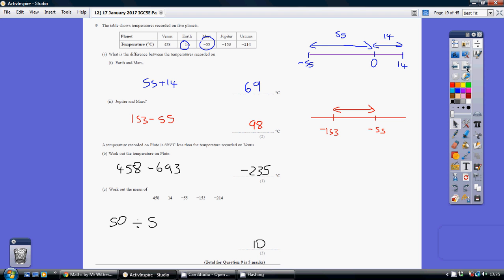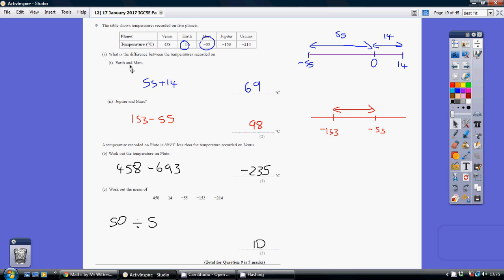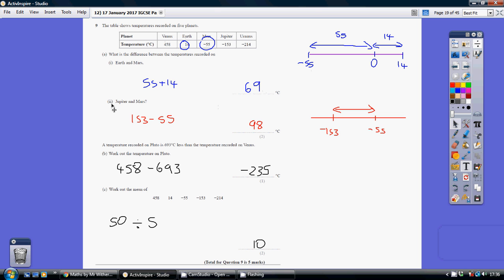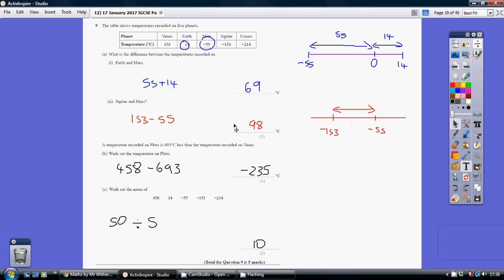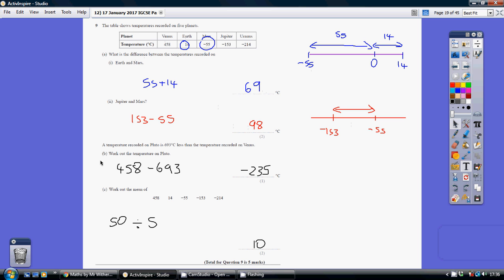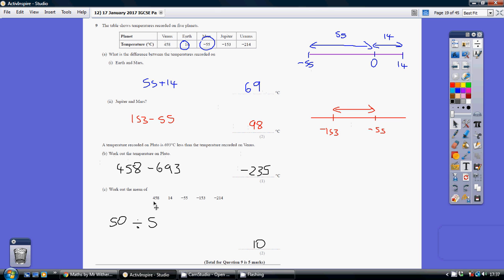12) Edexcel IGCSE Foundation 2F - 17 January 2017 Q9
12) Edexcel IGCSE Foundation 2F - 17 January 2017 Q9